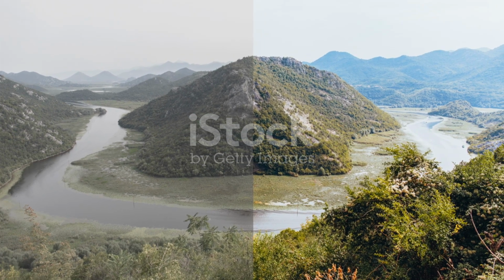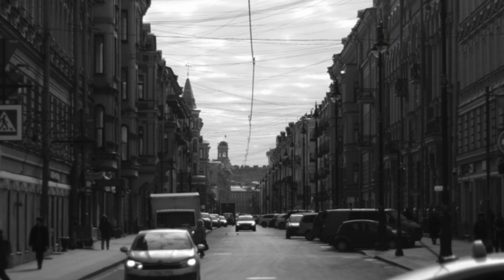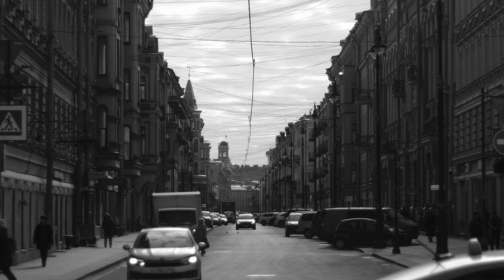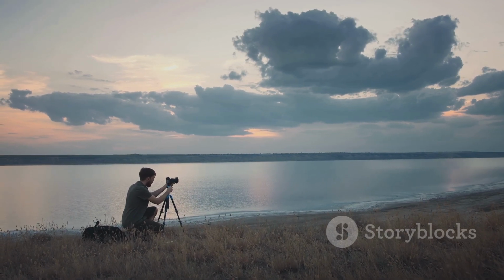Master the Rule of Thirds – Simple Tips for Pro Level Shots!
Level up your photography in minutes!
The Rule of Thirds is one of the most powerful and beginner-friendly composition tools in photography. Whether you shoot portraits, landscapes, or products, this simple tip can turn your average photos into professional ones.

📷 In this video, you’ll learn:
 • What is the Rule of Thirds
 • How to apply it in portraits, landscapes, and product photography
 • Why it works so well
 • When to break the rule — and do it with confidence

Perfect for beginners and intermediates who want better compositions without guessing.

– Product photography tutorials
– Fashion & lifestyle shoot breakdowns
– Camera & gear tips
– BTS content & editing techniques